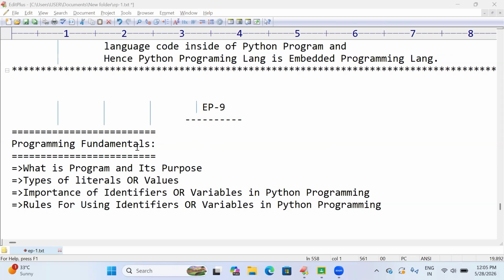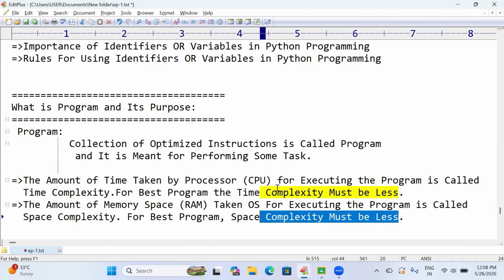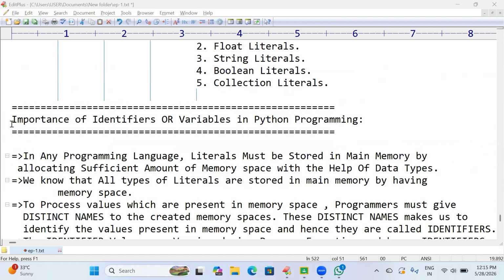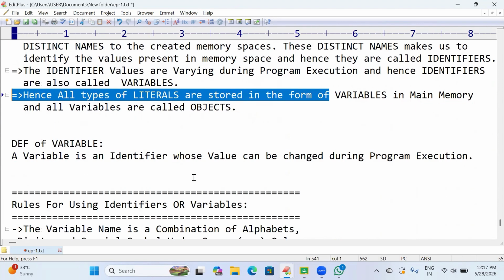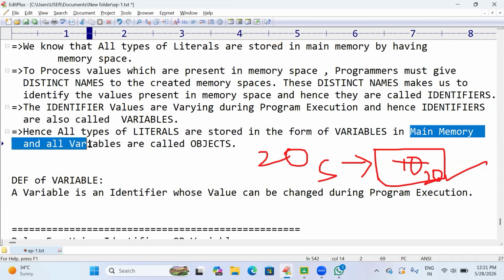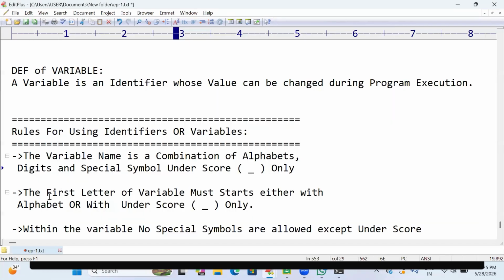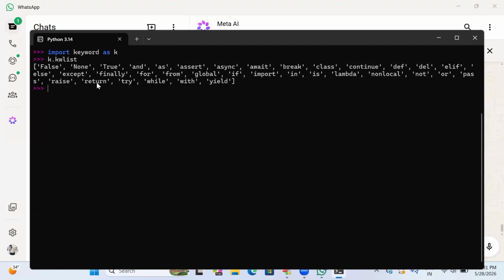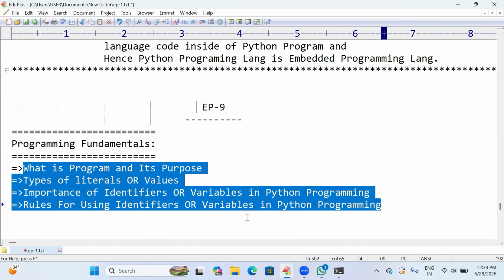Programming Fundamentals EP-9